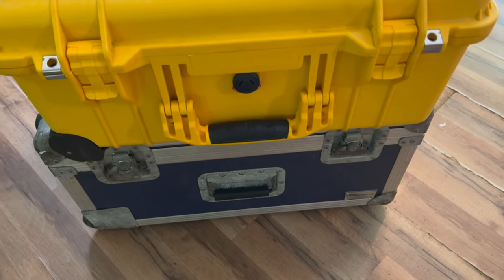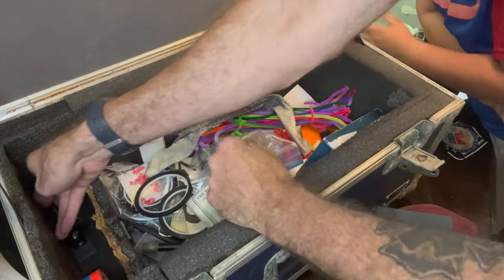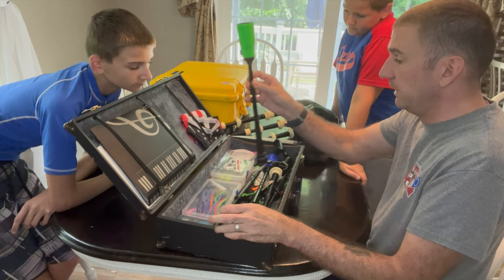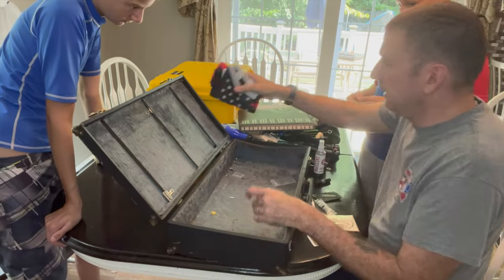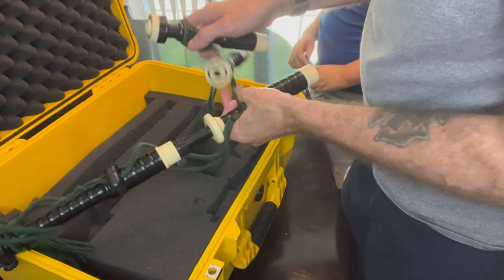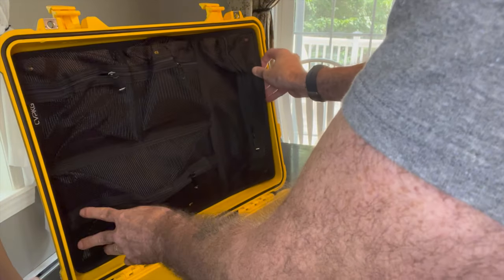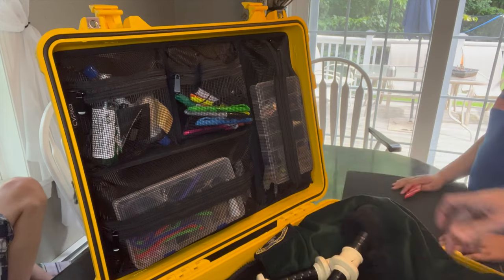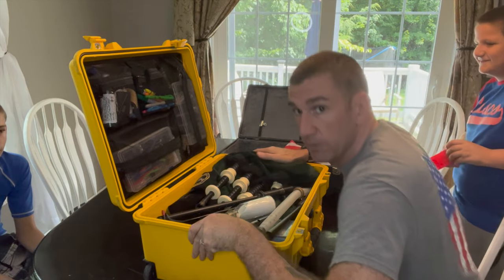Tales of a Bagpiper. Episode 10. Pelican 1560 case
Switching up cases. I received a pelican 1560 case for free and I modified it for my pipes.

Bagpipe Moose Valve USA Kilts

Ezeedrone Bagpipe Drone Reeds Easy Absorption Standard Tenors Inverted Bass

The Tone Protector

Audio-Technica AT2020 Cardioid Condenser Studio XLR Microphone, Ideal for Project/Home Studio Applications

Audio-Technica AT2035 Large Diaphragm Studio Condenser Microphone

behringer audio interface umc404hd